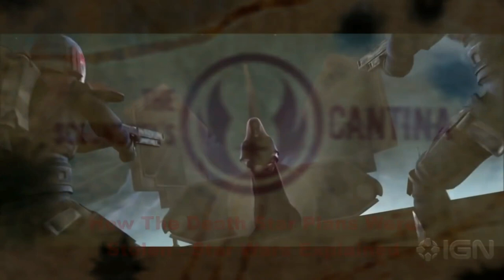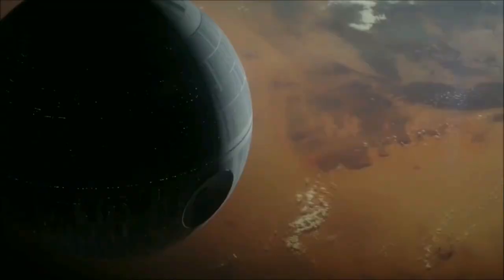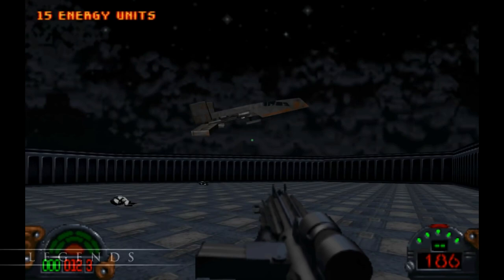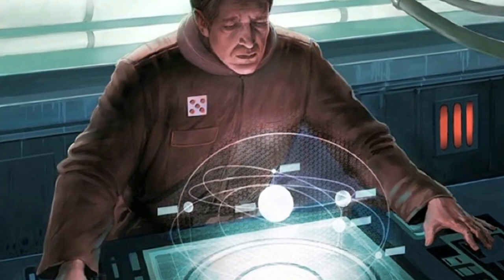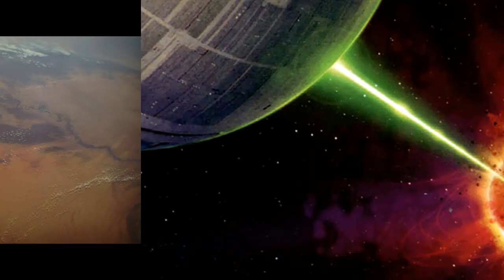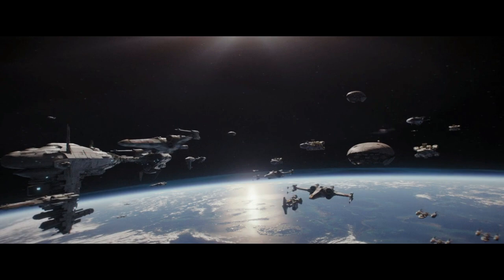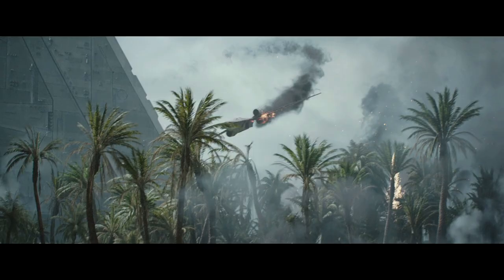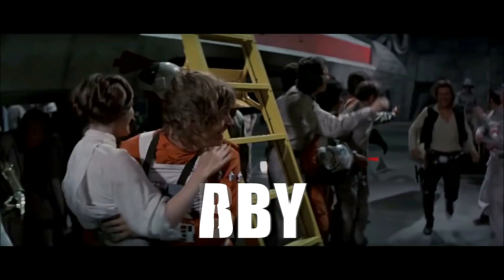How The Death Star Plans Were Stolen - Star Wars Explained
This is a combination of all canon and expanded universe stories that we managed to tie into a single story so that it all fits nicely and makes sense. This makes all the stories relevant, and makes the overall mission that much  wholesome.

This video was recorded with Razer Seiren X, edited and created in VideoPad video editor in Serbia 2017.